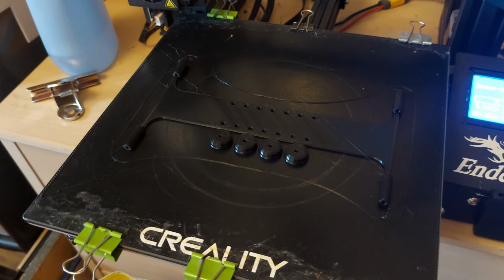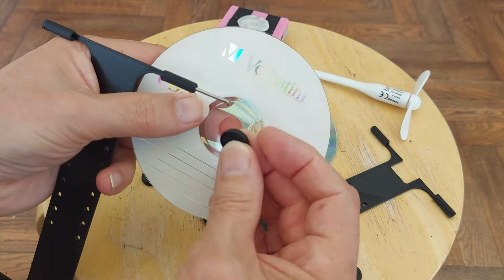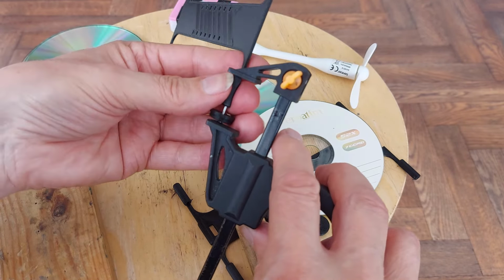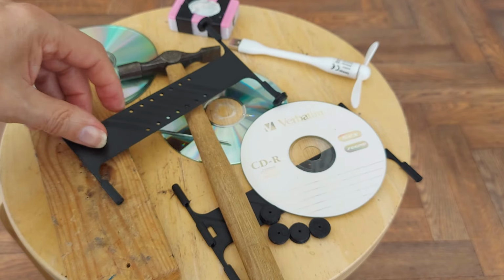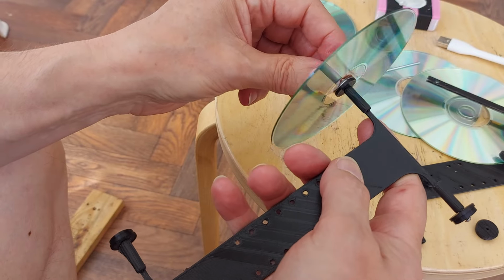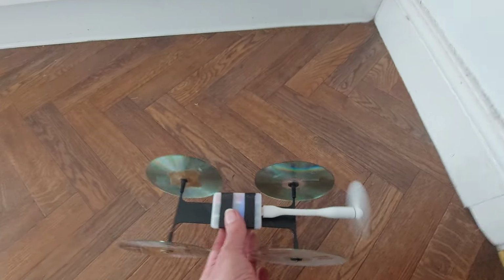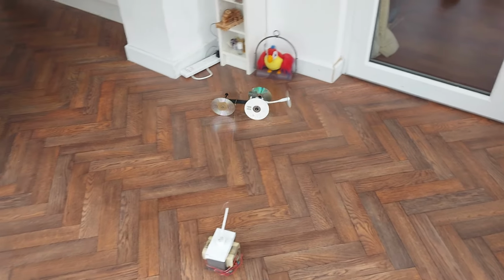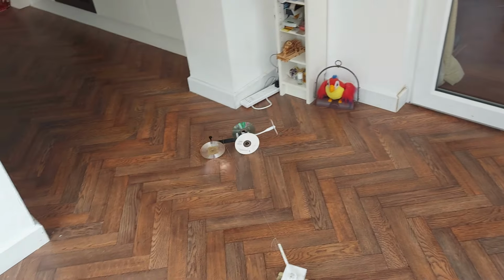Bargain Store Projects - WHAT! Mini USB Fan Car PART 2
The identical USB fan I bought previously was from WILKO. The one from B&M was a different format